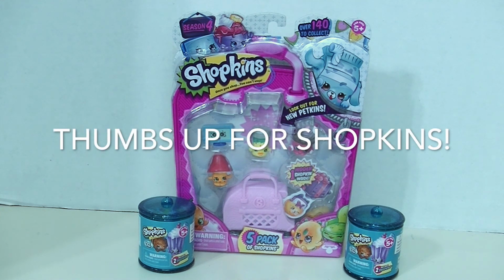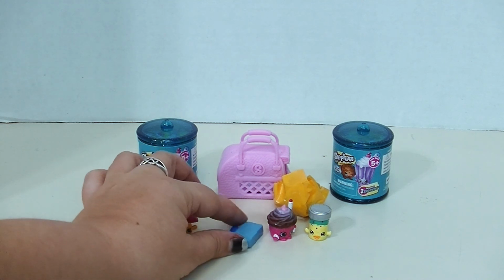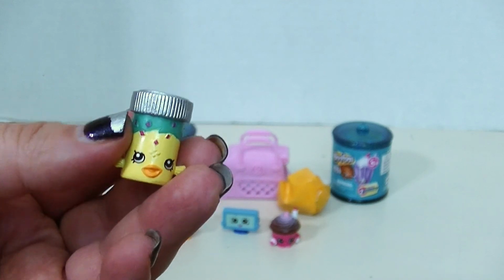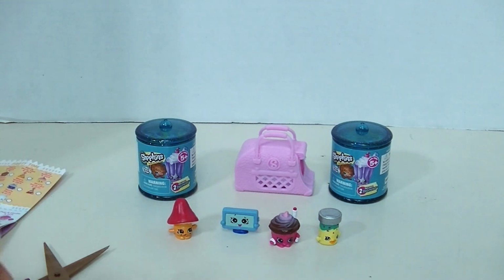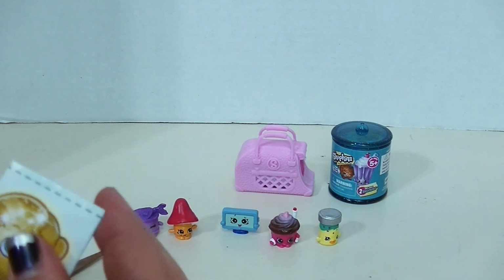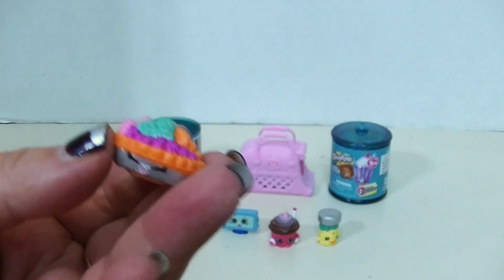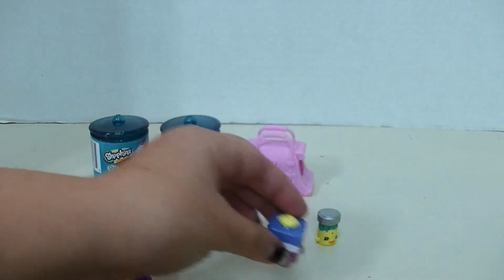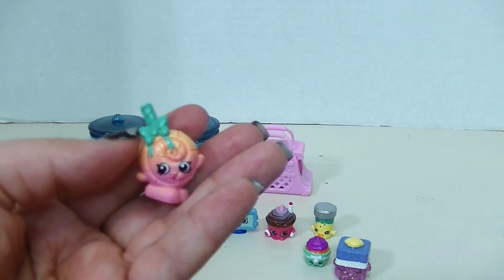Shopkins Season 4 and Food Fair!!! Surprise Shopkins & Petkins!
I'm finally seeing lots of Shopkins Season 4 in stores! Today I've got a Season 4 five pack with a surprise Shopkins inside and I've also got some of the Food Fair blind baskets to open! Let me know which one is your favorite!

I'm Robin and these are my adventures with my pug, Penny! Sometimes I hang out with my friends on The Mommy and Gracie Show, where I'm known as Miss Robin. I love Doctor Who, Star Wars, Muppets, Beatles, karaoke, digital scrapbooking and photography. I also love to collect toys, especially Funko Pop dudes, blind bags, Lego, My Little Pony, Littlest Pet Shop and Shopkins! :) Penny is an 8-year-old rescue dog. She loves shedding fur, barking out the window and playing with her toys!

Music
80s Love by White Sparrow used in accordance with License Agreement with Pond5.